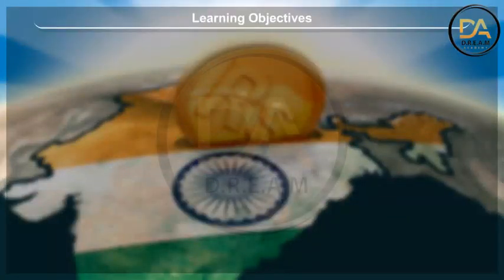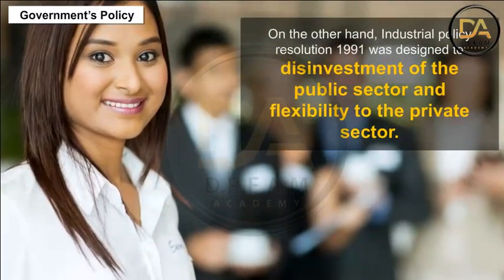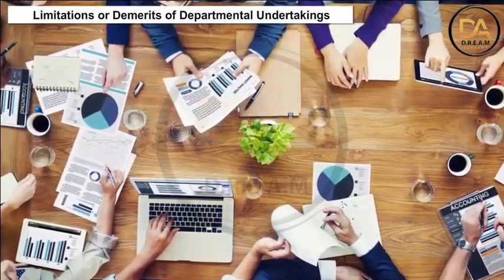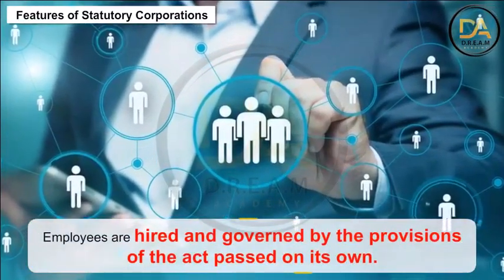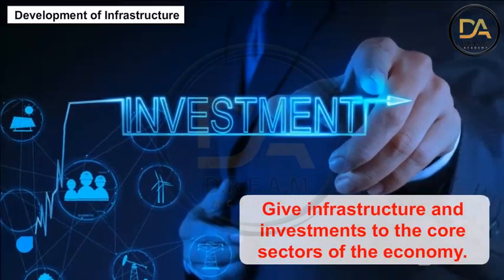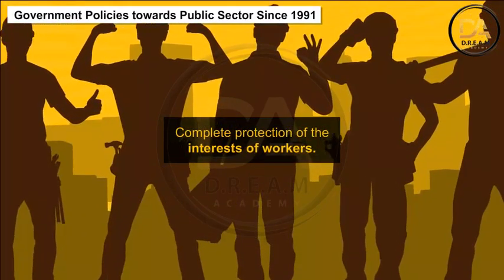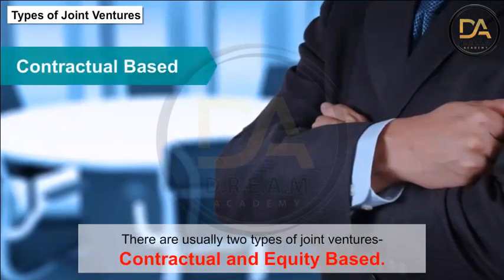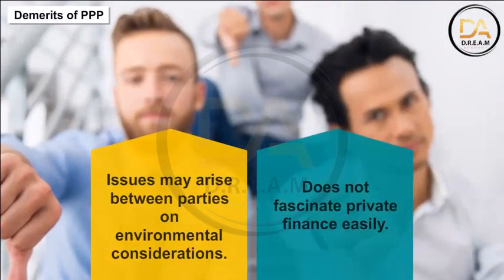Private,Public And Global Enterprise / Business Studies /Class-11th (Commerce) / Animation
Dream Academy
Social Media Handle :